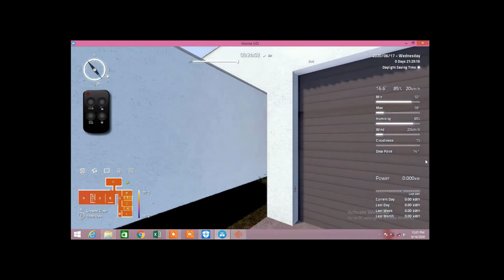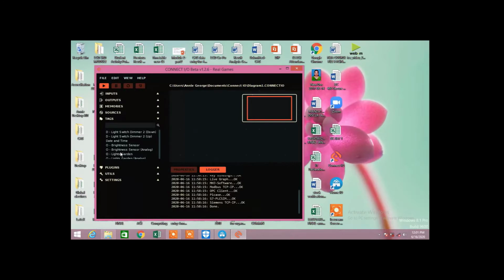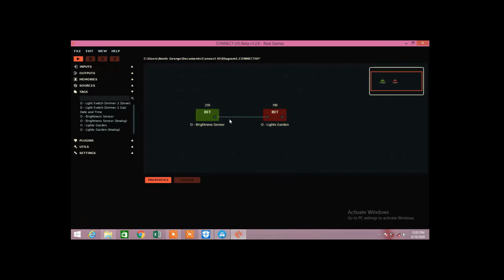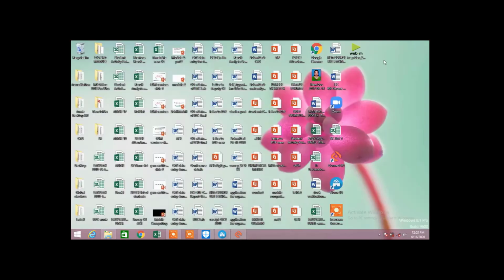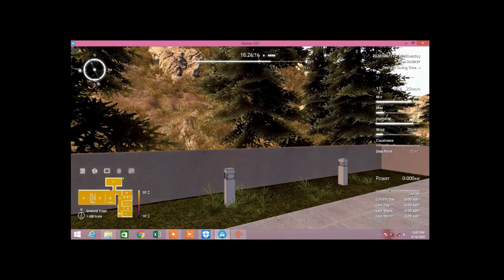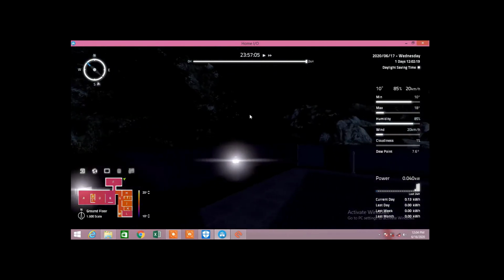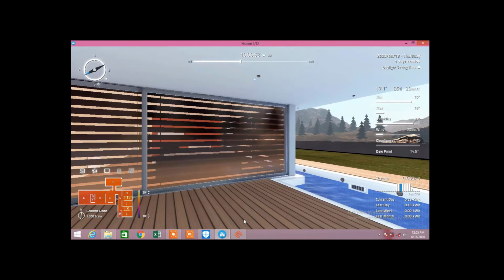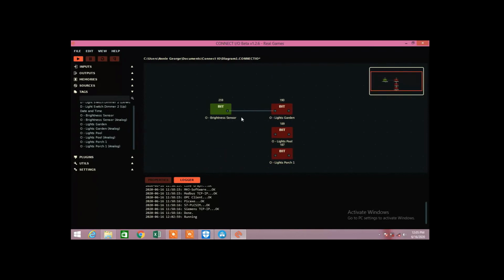HOME I/O (AE&I)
MAGIC OF ENGINEERING